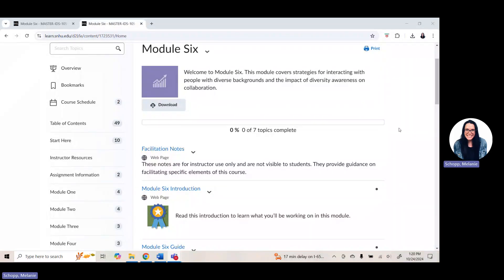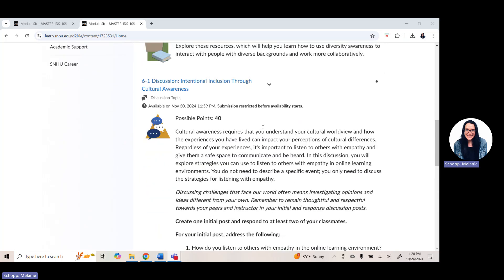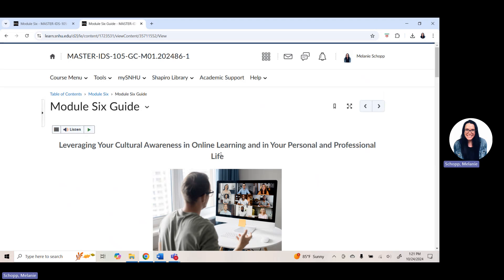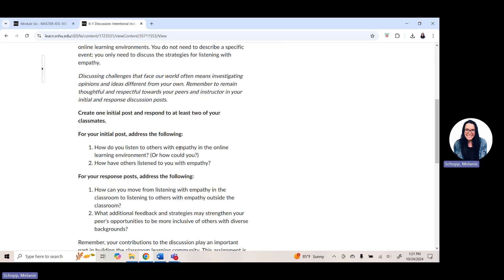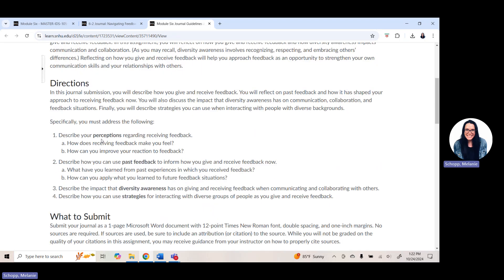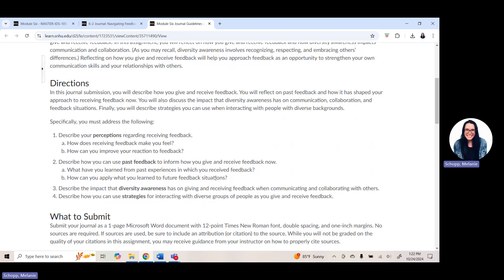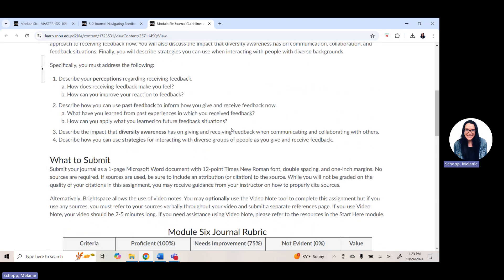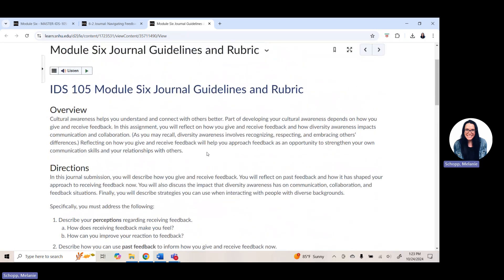Module 6/Week 6: HOMEWORK HELP- What's Due in Week 6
This video is a quick run-through of the week's assignments for your IDS 105 course. If you are stuck or have questions, please reach out to your IDS 105 Instructor.